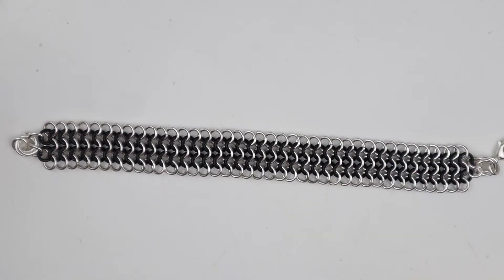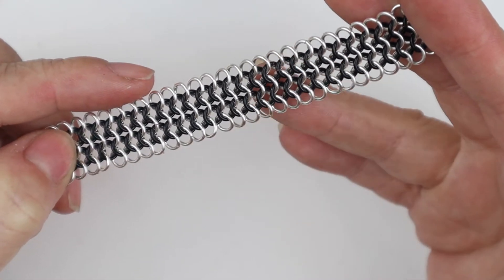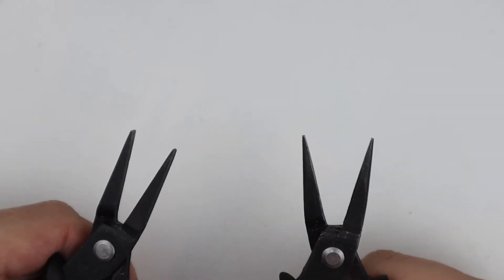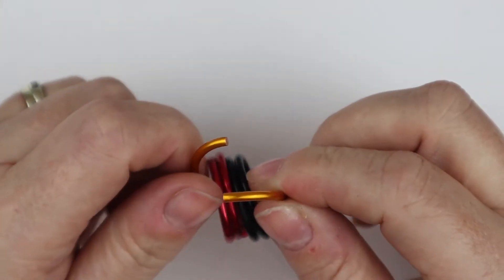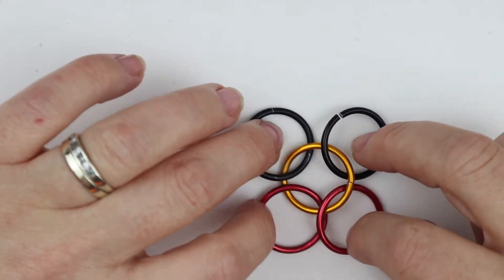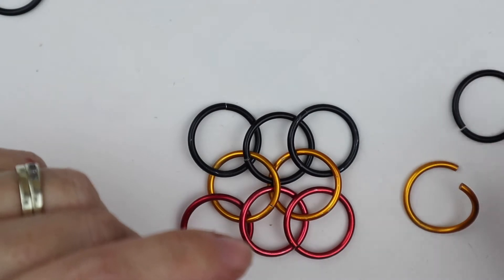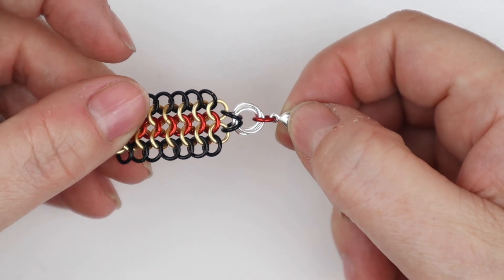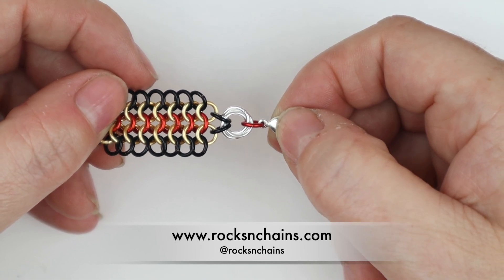European 4 in 1 Chain Maille Tutorial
In this tutorial I will show you how to make the very versatile weave European 4 in 1.
I am using jump rings that are 3.75 ID/ 1mm WD for the main body of the weave and for the Möbius ring ends I am using 5.5mm ID / 1mm WD.